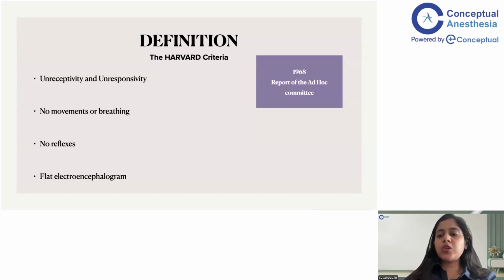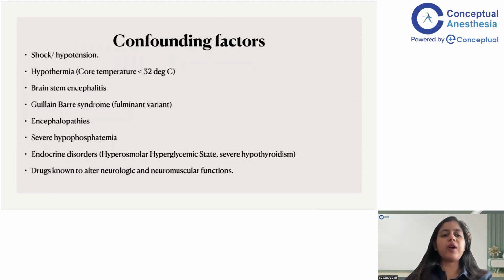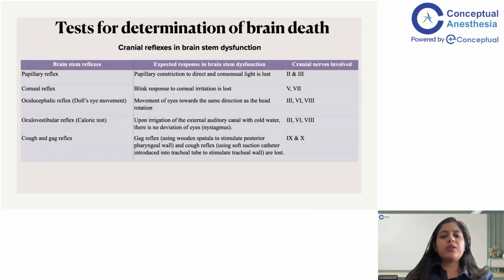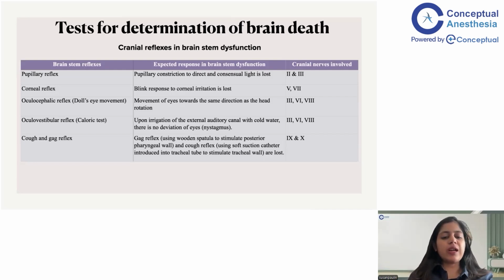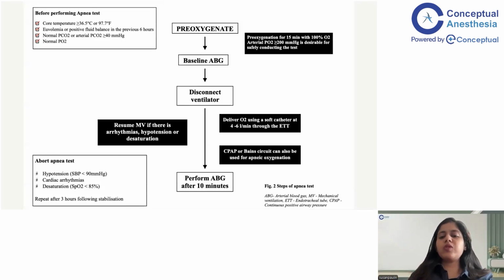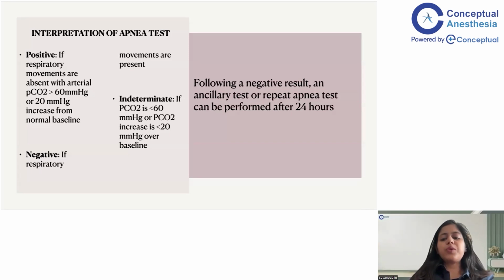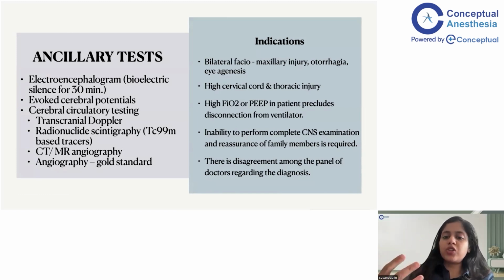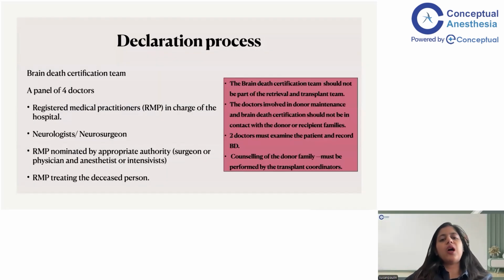Brain Dead Donor Management Explained | Dr. Susan Paulin | Anesthesia Residency Video Lecture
In this Conceptual Anesthesia lecture, Dr. Susan Paulin—Liver Transplant Anesthetist & Intensivist—explains the clinical approach to brain dead donors, a critical yet often neglected topic in anesthesia residency training.

Whether you're in the ICU or OT, managing brain death donors is a real-life responsibility you'll face as a future anesthetist. This detailed session covers:

✅ Definition and Determination of Brain Death
✅ Apnea Testing & Clinical Confirmation
✅ ICU & Intraoperative Management
✅ Brain Death Declaration Process
✅ Ancillary Testing (EEG, Doppler, CT Angio)

This is more than just theory—it’s an essential anesthesia video lecture based on real clinical practice.

Don't Wait!